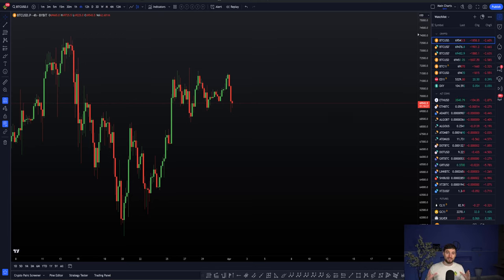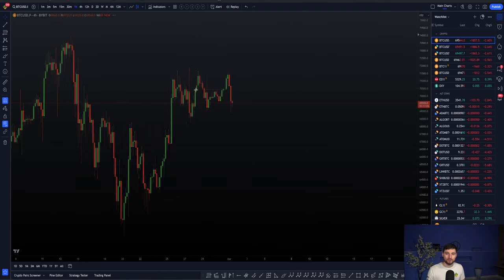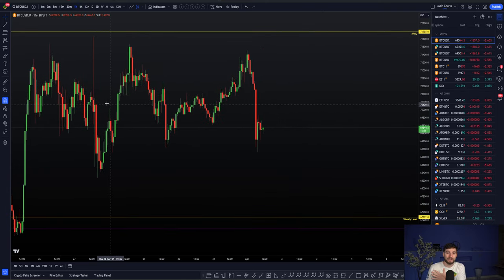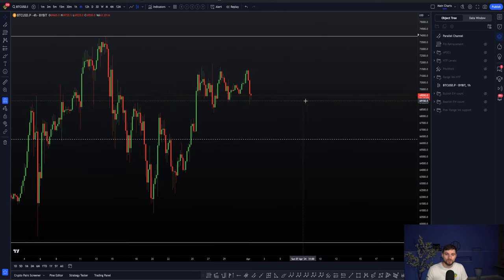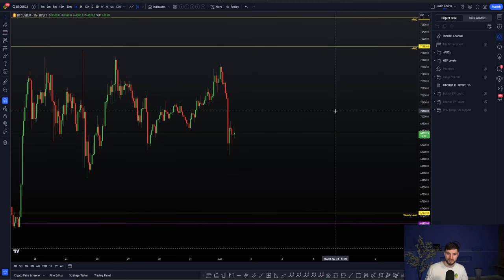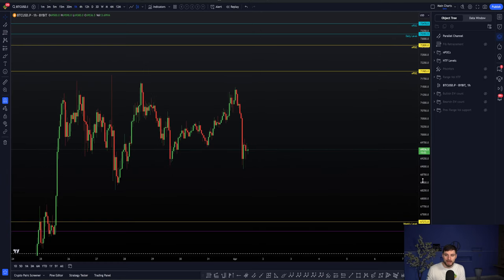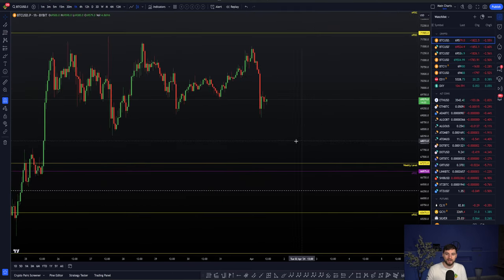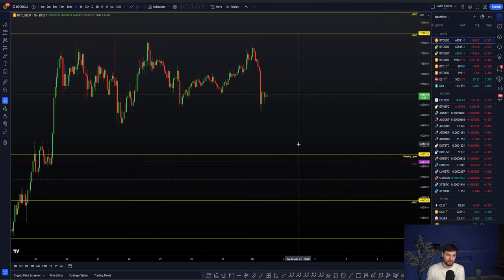Will Bitcoin see a major crash? [What to do if it does] 🎯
BTC Bitcoin Technical Analysis. I explain why I would buy the dip on any BTC pulls back before all time high.